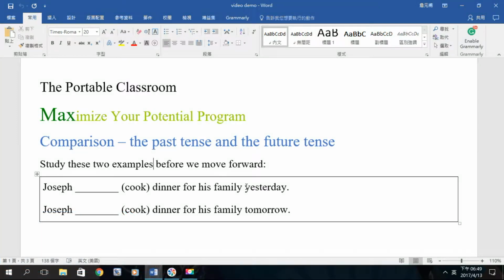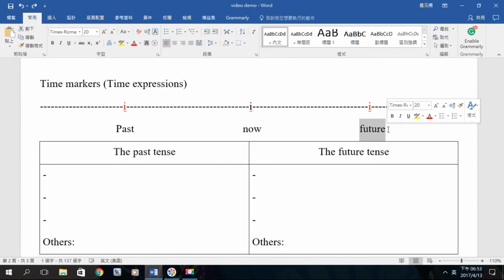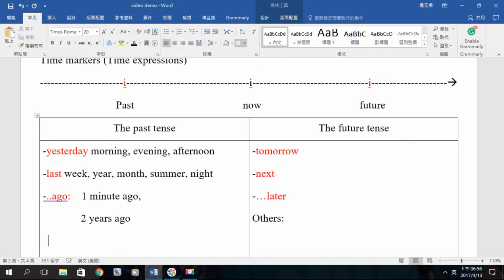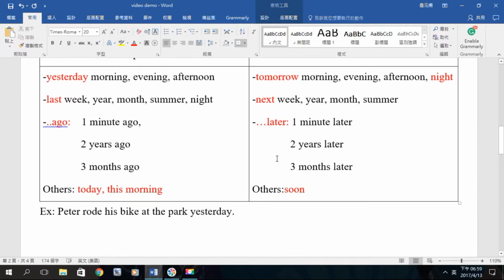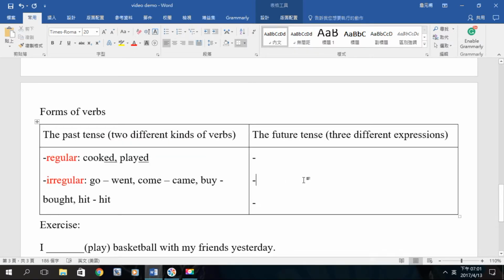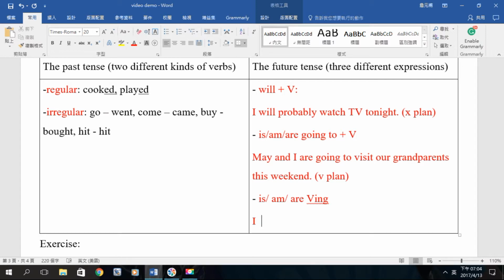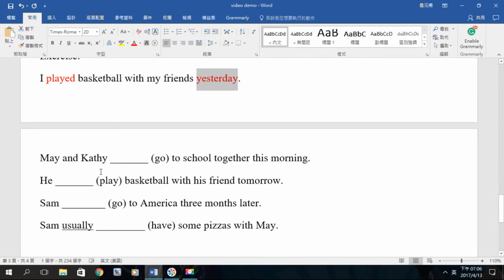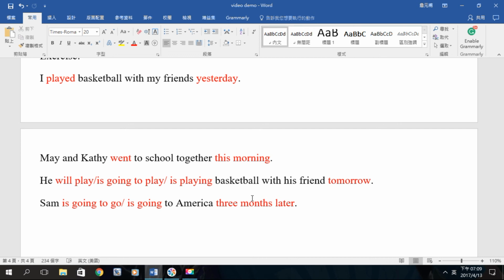The portable classroom-Max Program-comparison video -the past and the future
compare the past tense and the future tense